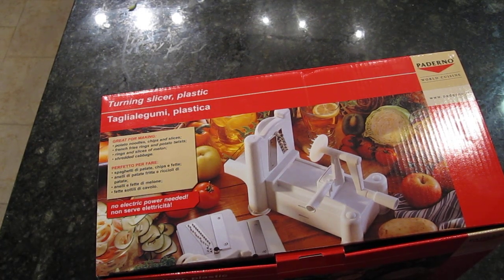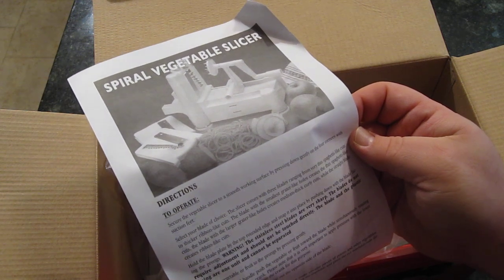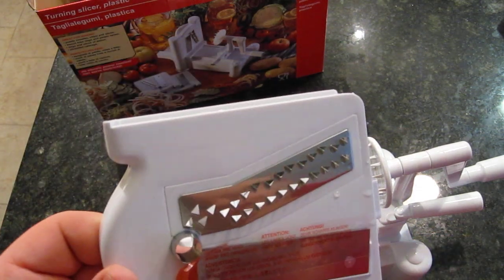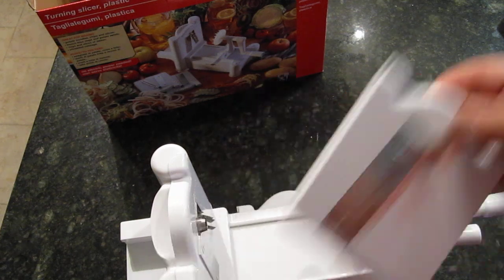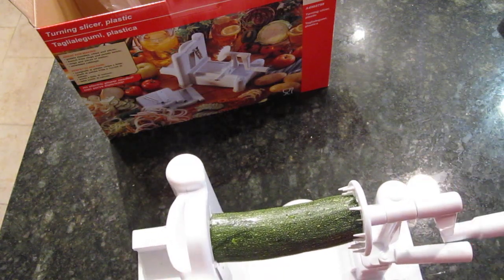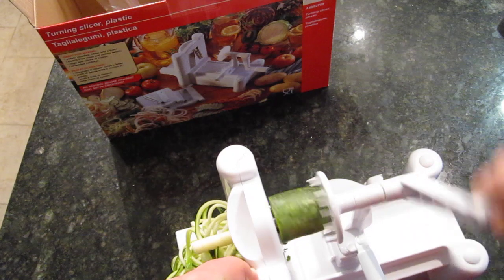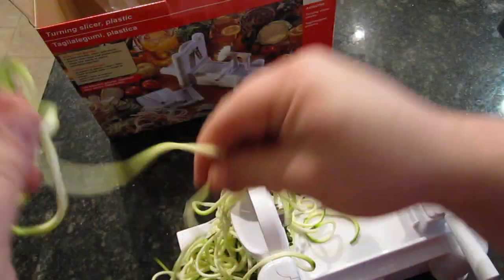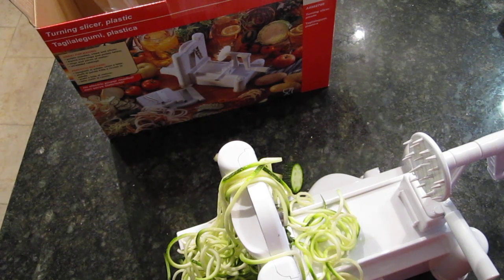Spiralizer Spiral Slicer Unboxing!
Today we present an unboxing of the Spiralizer - it's a gadget that allows you to take a fruit or vegetable and make spiral slices, regular slices and long strings of the item that look like pasta.

You can find the Spiralizer on Amazon